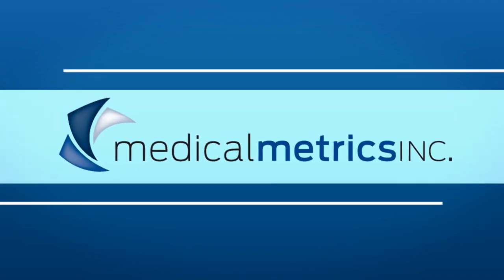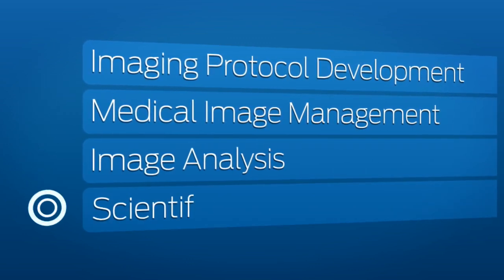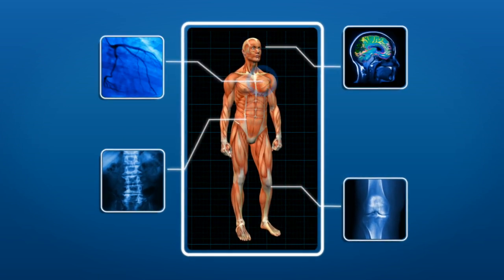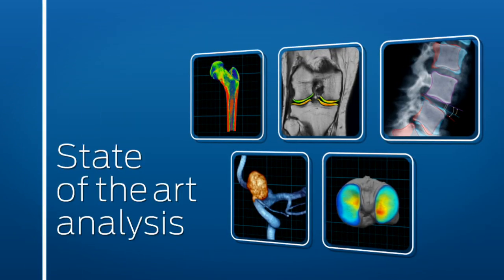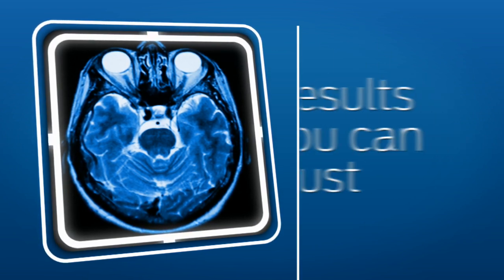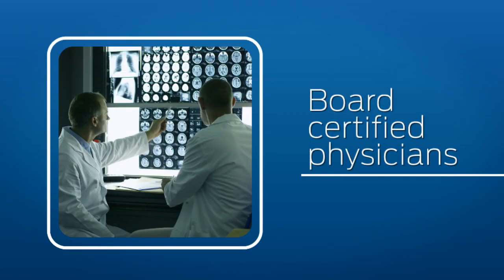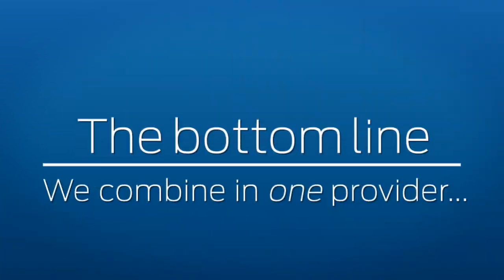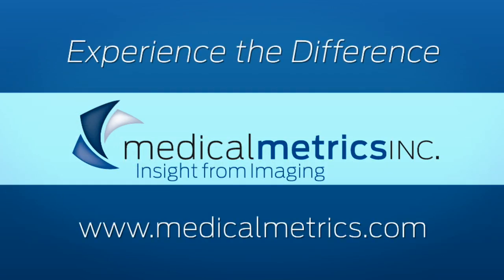Welcome to Medical Metrics, Inc.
Medical Metrics is a leading provider of independent imaging core lab services for multi-center clinical trials.

We are ISO 9001:2008-certified.